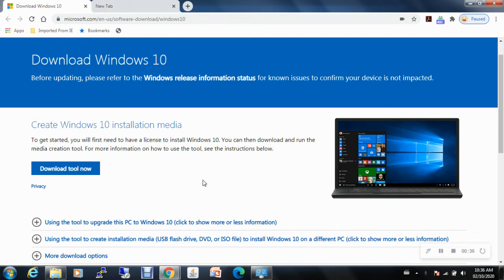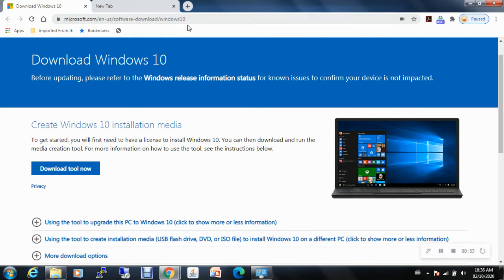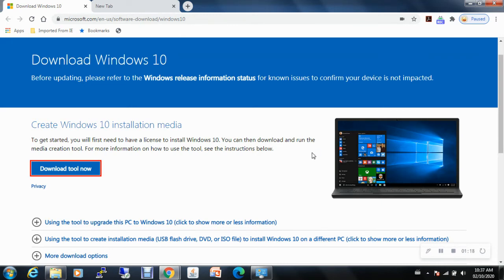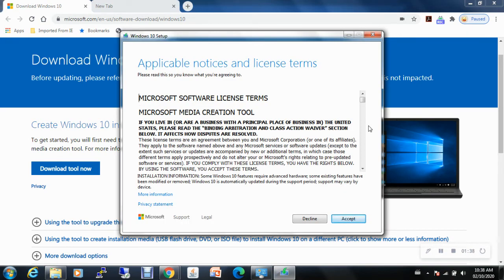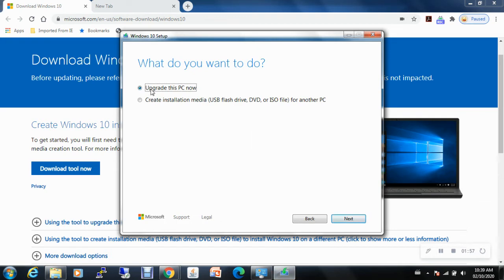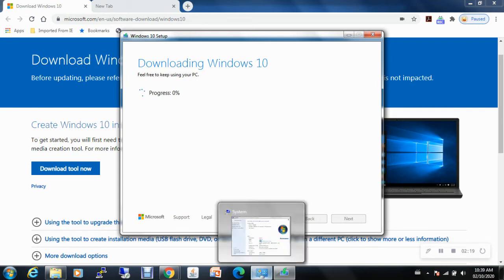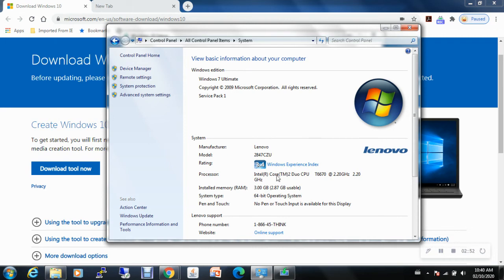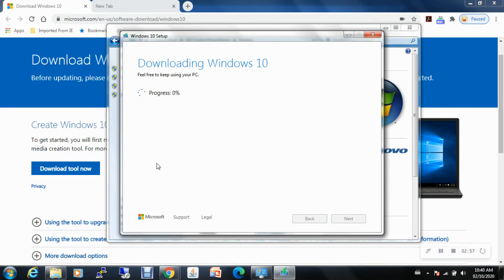UPGRADE WIN 7 to WIN 10 FOR FREE IN OCT 2020 !!!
Upgrade WIN7 WIN8 WIN8.1 machines to WIN10.